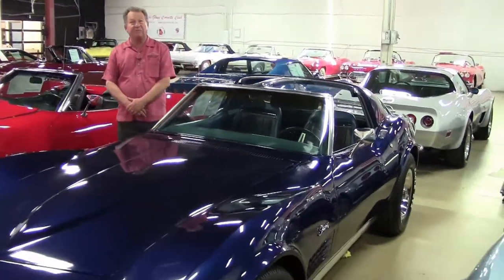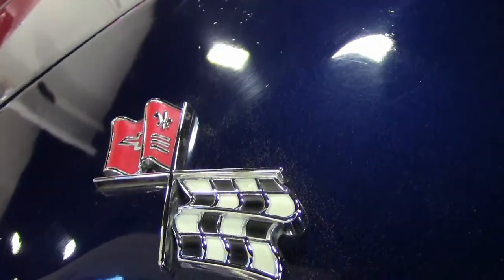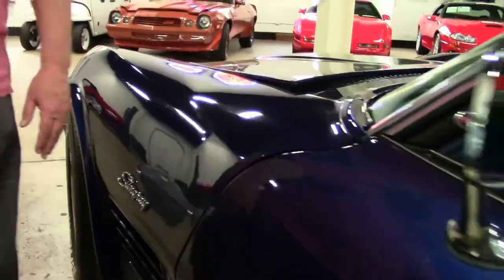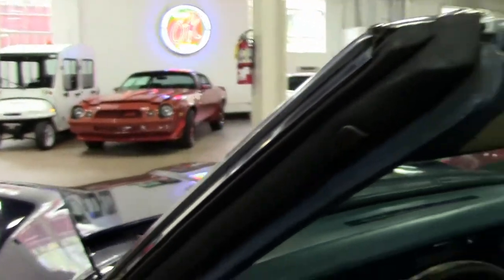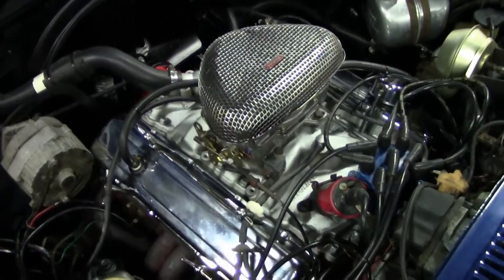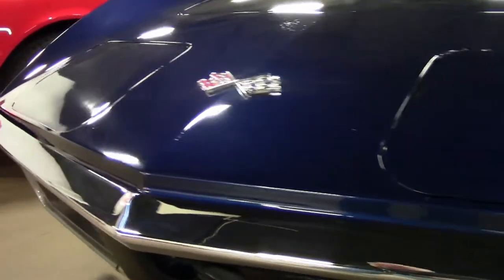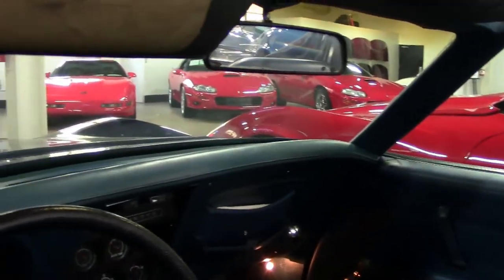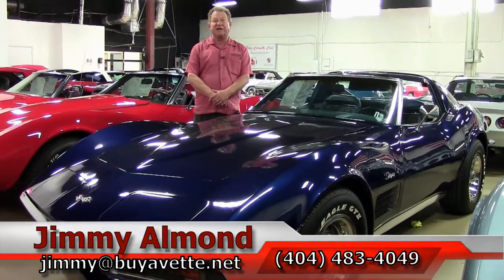1972 Corvette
1972 Corvette For Sale

Code correct Targa Blue exterior, Blue/Black vinyl interior.

Features include AM/FM/Cassette stereo, luggage rack, alarm.

Originally assembled on June 9, 1972, this 1972 Corvette comes with the desirable 4 speed manual transmission, and is in avg condition. This car's paint is avg, with a good shine. A 1978 Pace Car style front spoiler has been added. All exterior glass on this car shows a correct date code, and chrome bumpers are vg with a newer finish. Exterior door handles are in good condition, and weatherstripping is vg. Luggage rack is good-vg. Taillights are avg. Rally wheels are in place, and older Goodyear Eagle GT II raised white letter tires show an average of 8/32nds tread depth remaining. The interior of this 1972 Corvette shows good condition seats, steering wheel, center console, gauges, carpet, and dash. Rear storage bins are vg-exc, and Black seatbelts look to be recent. A Custom Auto Sound AM/FM/Cassette stereo has taken the place of the factory AM/FM radio. The numbers matching engine in this 1972 Corvette shows original casting date May 23, 1972, and final assembly date May 24, 1972. Other additions to this car include an MSD Blaster ignition coil, Pro Flo mesh air cleaner, Red brake calipers, chrome exhaust tips, Edelbrock Performer aluminum intake manifold, chrome valve covers and hold downs, longtube headers, 8mm spark plug wires, and a polished Edelbrock carburetor. Please note that this car is below the quality that we typically sell, but it is priced accordingly.